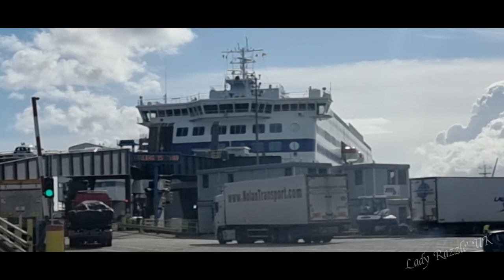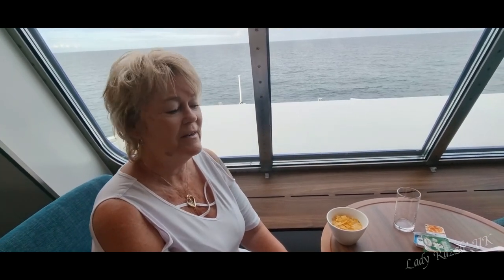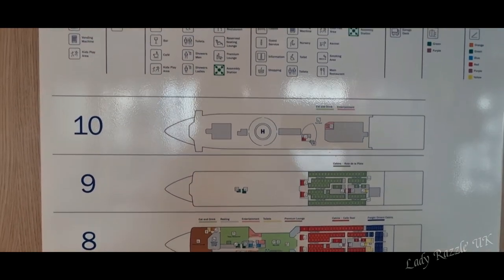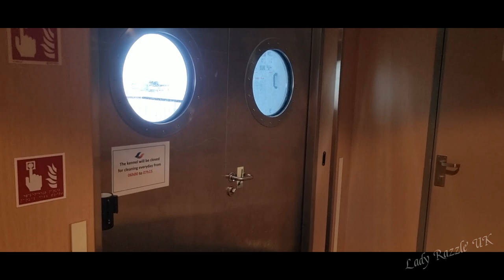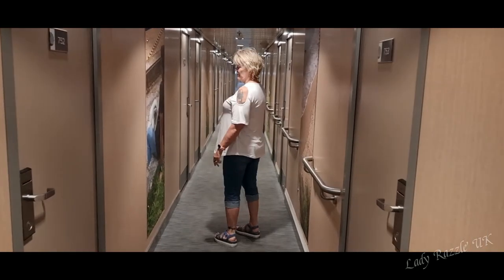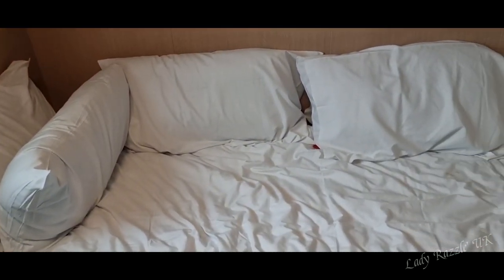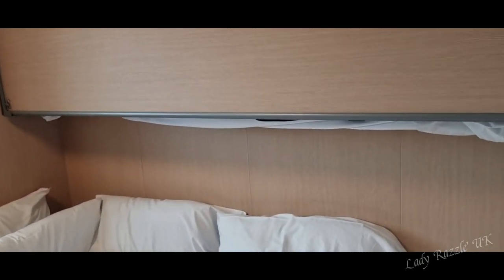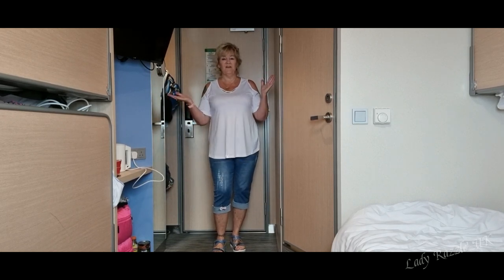Salamanca Ferry & Cabin Tour - Dolphins - And Me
My trip to Spain started off on the Brittany Ferries Salamanca Ship and I give a little tour of the ship along with my cabin, and whilst eating my dinner I spoted a few dolphins in the sea (where else would they be..lol) and a wind swept Me..